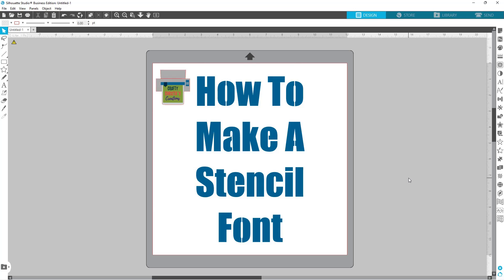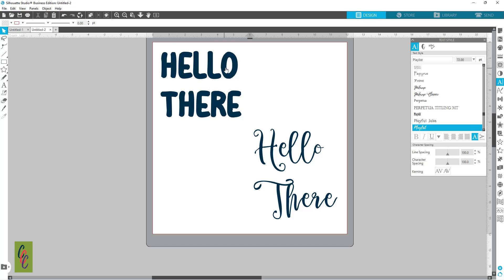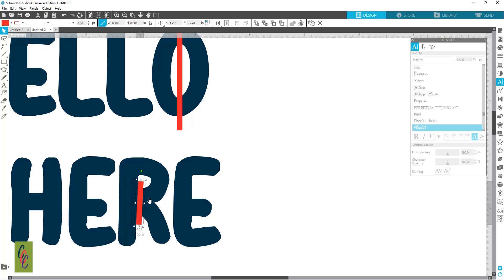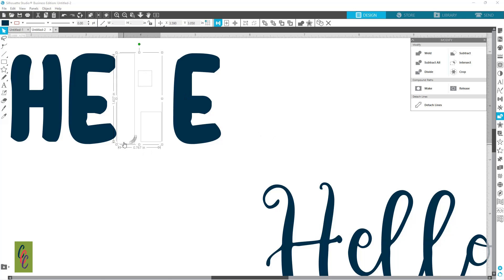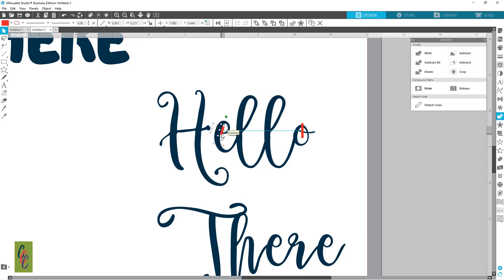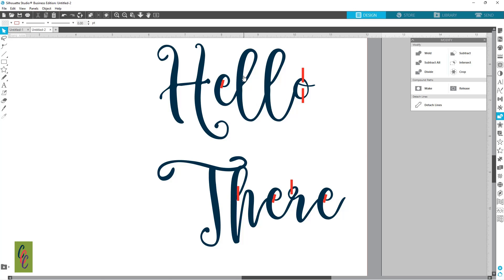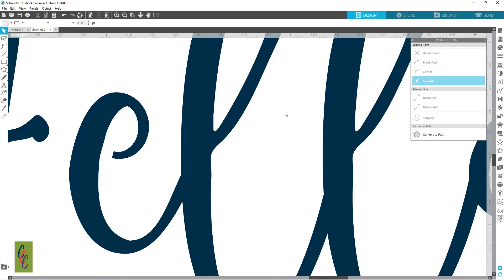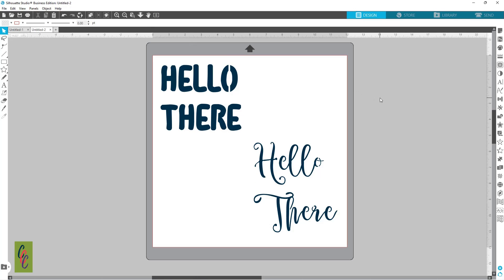How to Make a Stencil Font in Silhouette Studio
When you're cutting words out of paper and you want the knock-out look, using stencil fonts is the only way to keep the centers of the letters. Learn how to easily turn any font into a stencil font in a few quick steps.

1. Weld your text
2. Make a thin rectangle to place over the openings
3. Subtract the rectangle from the font